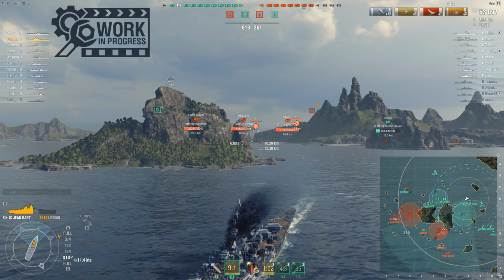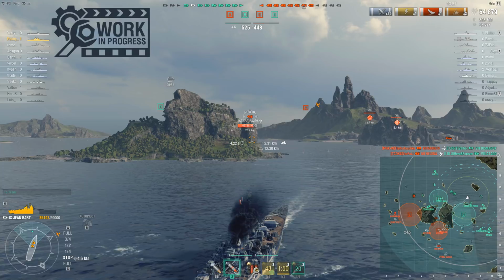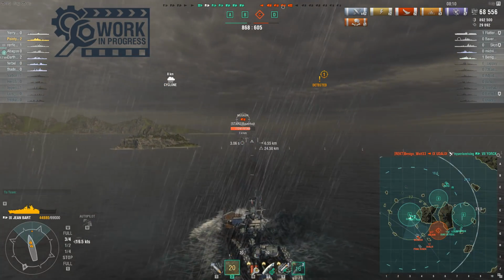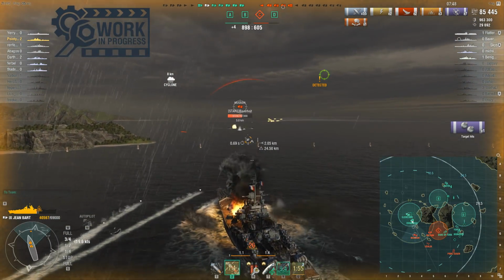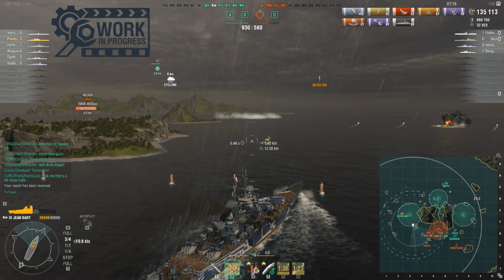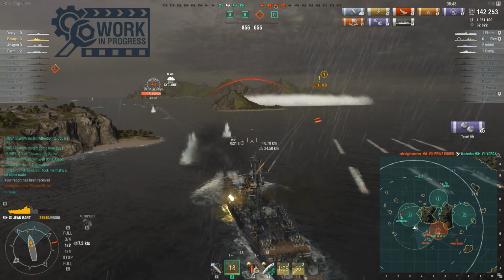Jean Bart (0.7.9) / "Out in the wild"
As is fairly well known by this point, the Jean Bart - and the since-announced Bourgogne - both come with a potentially nasty little extra trick in the form of a Main Battery Reload Booster.  This has proven itself to work reasonably well on the French cruisers, but when battleship-calibre guns come into play, balancing utility versus fairness suddenly becomes a whole lot trickier.